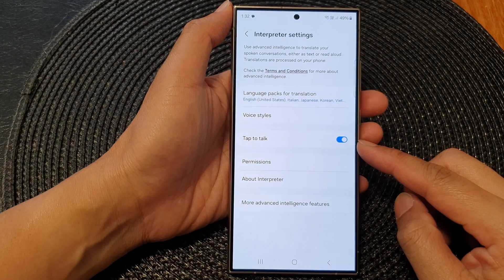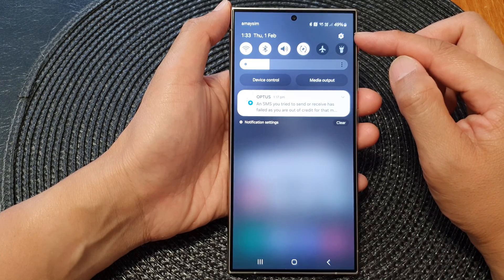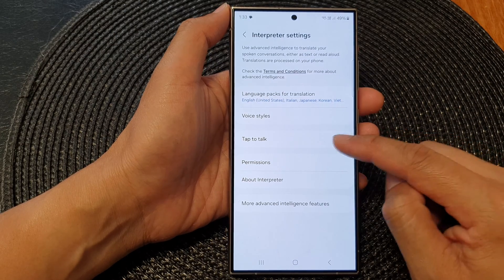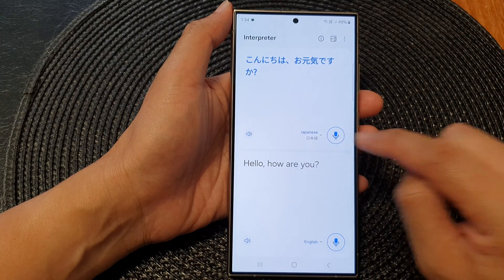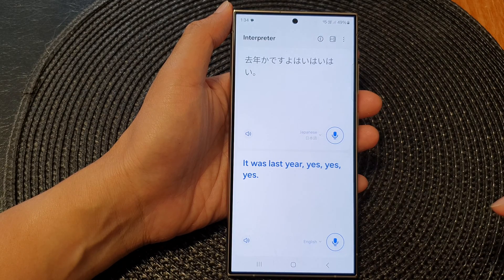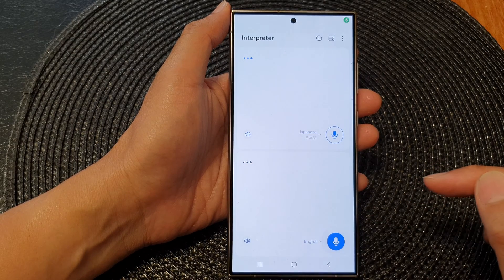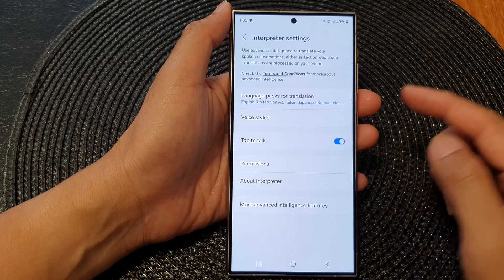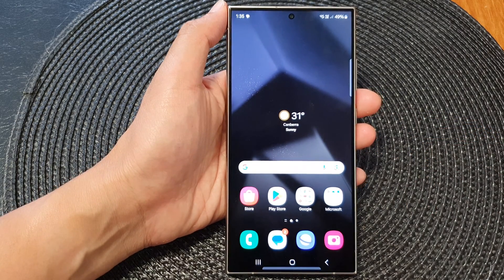Galaxy S24/S24+/Ultra: How to Enable/Disable Interpreter TAP TO TALK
Unlock the power of your Samsung Galaxy S24, S24+, and S24 Ultra with this comprehensive guide on enabling and disabling the Interpreter TAP TO TALK feature running on Android 14. Whether you're a tech enthusiast or a Samsung Galaxy user, this step-by-step tutorial provides clear instructions for optimizing your communication experience. Learn how to navigate through settings, customize preferences, and make the most of this innovative feature.